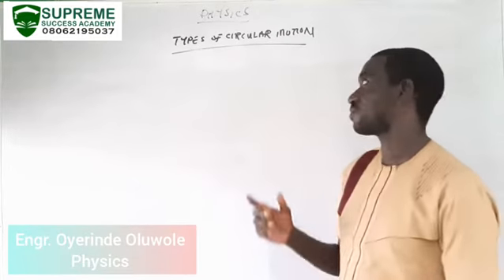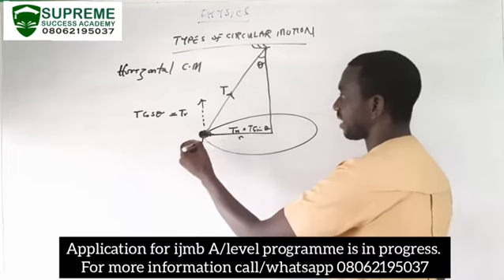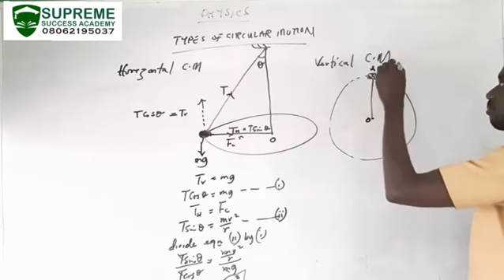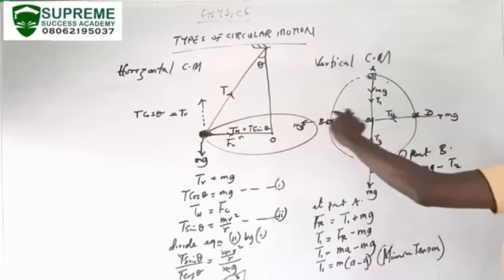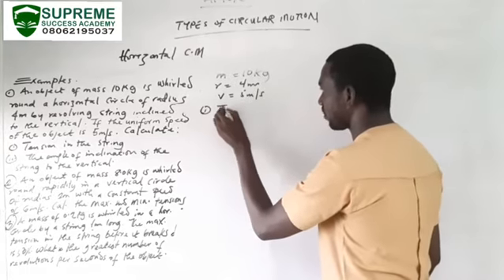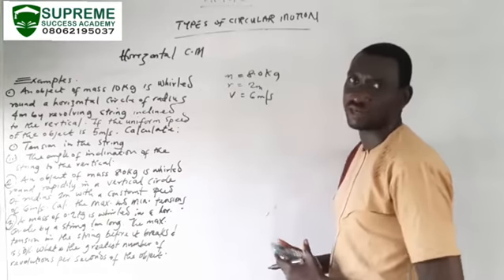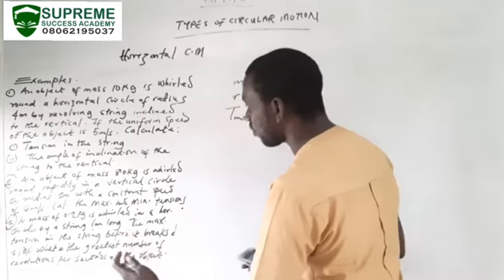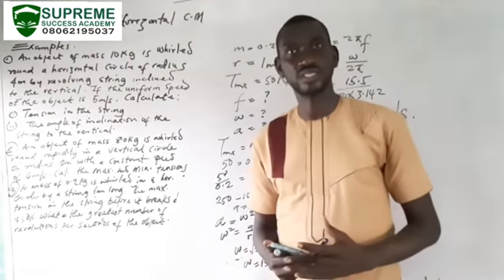PHYSICS: TYPES OF CIRCULAR MOTION